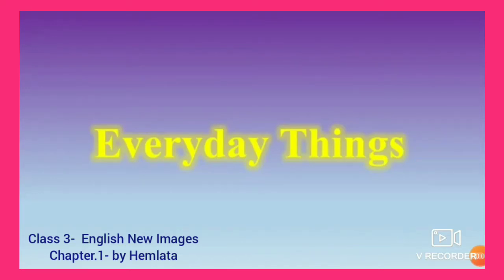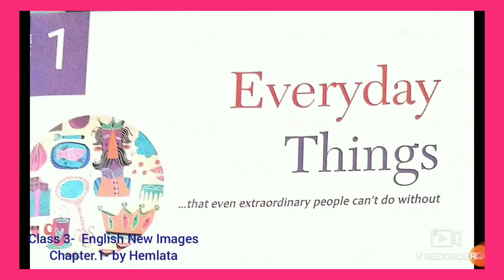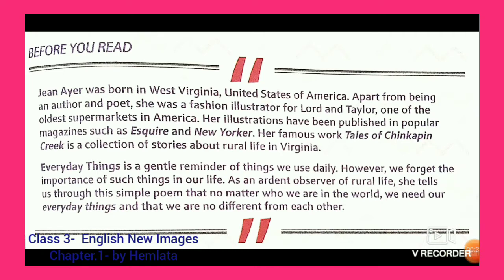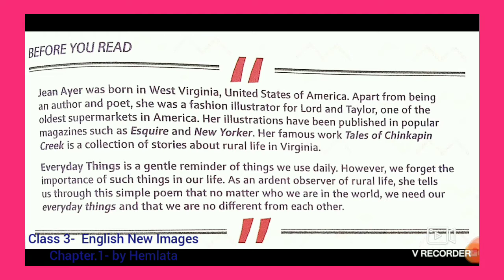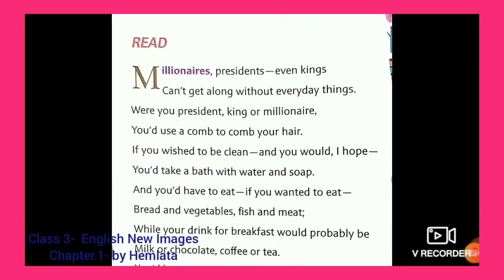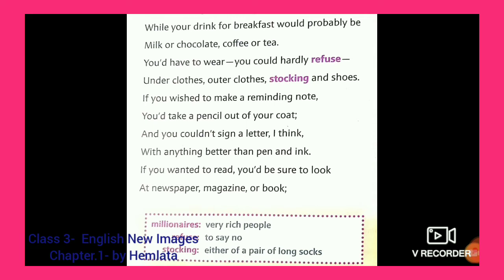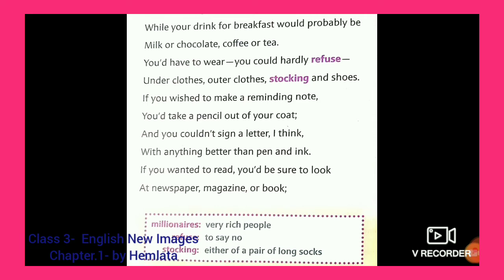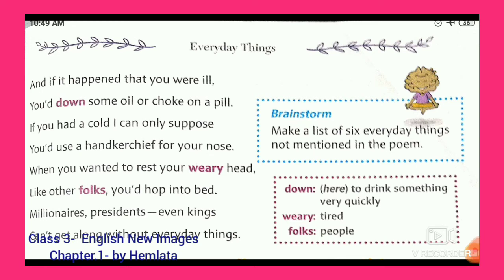Date.19/04/2021.class .3- . English literature chapter.1- Everyday things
Detailed Explanation with word meaning, question answer full solution of worksheet